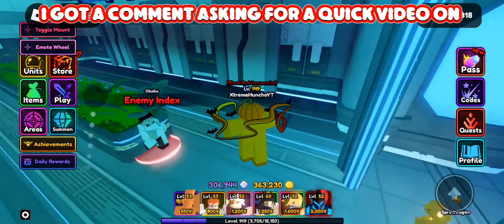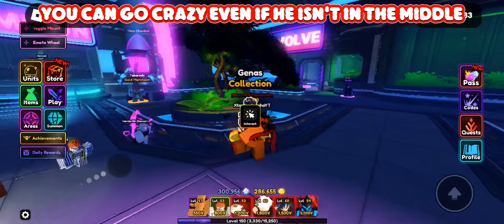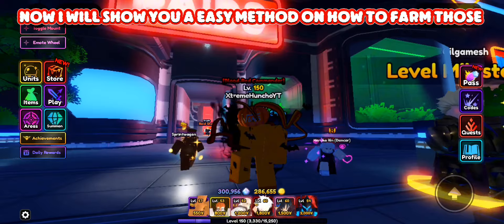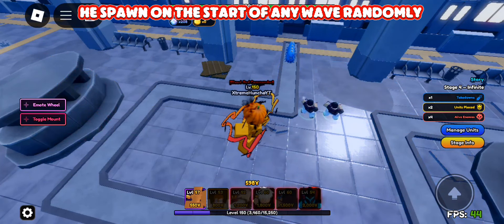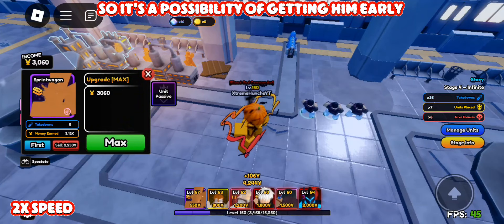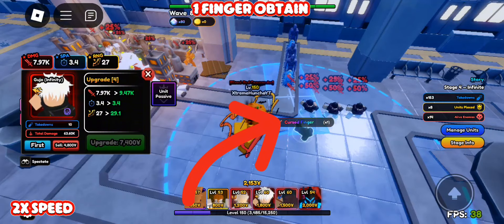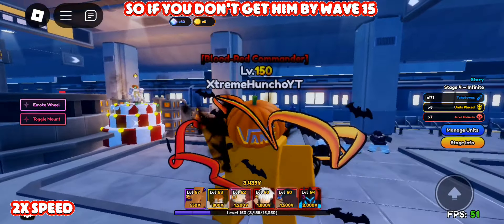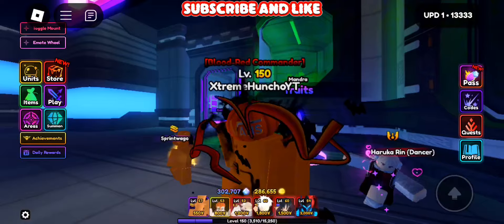How To Get Cursed Fingers Fast & Evolved Gojo In 5 Minute In Anime Vanguards Update 1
How to get cursed fingers fast in anime vanguards update 1